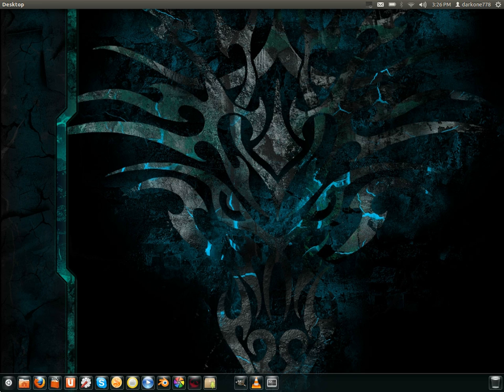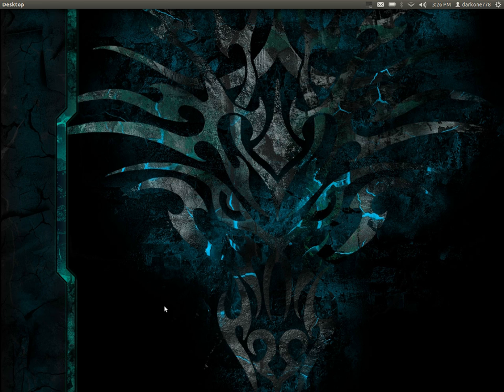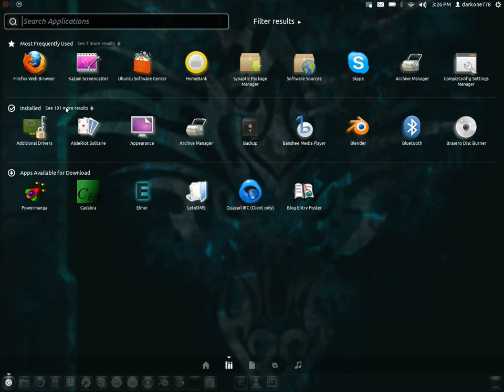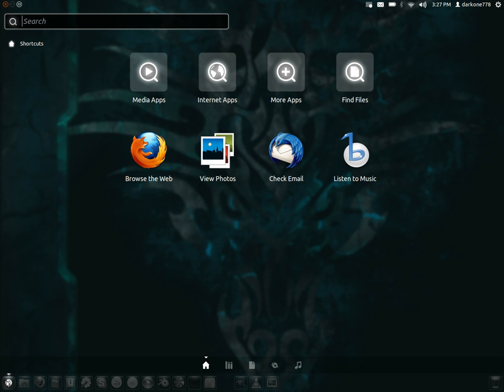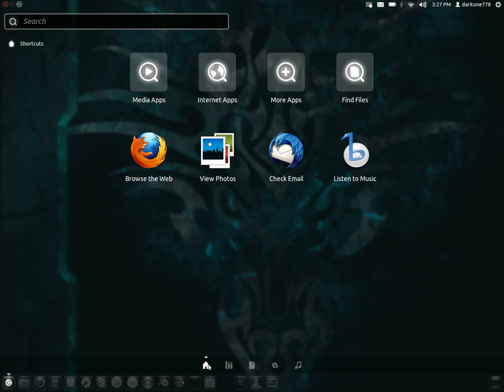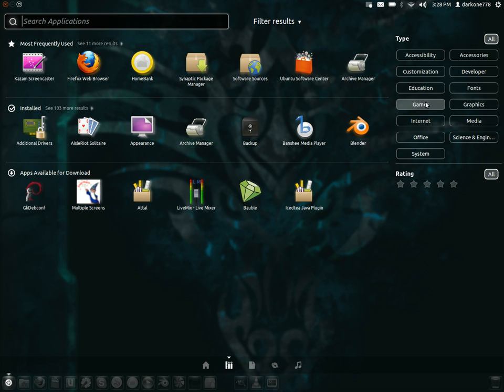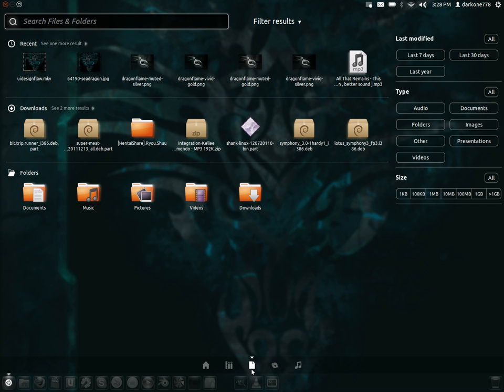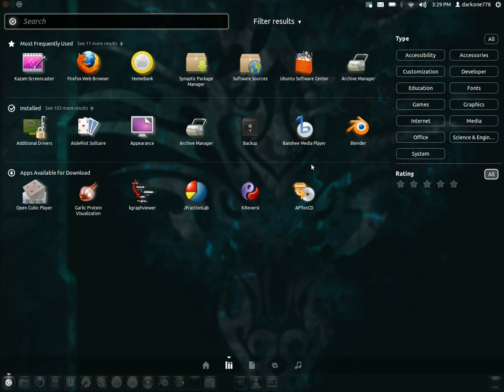Ubuntu Unity Design Inconsistancies?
Ubuntu's Unity is controversial to say the least, I outline some of the issues that I see with it.